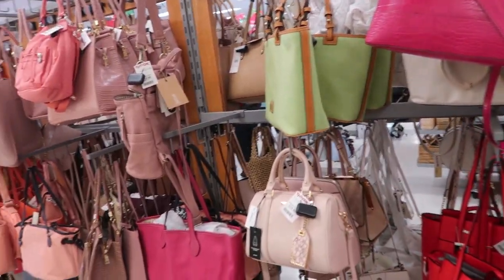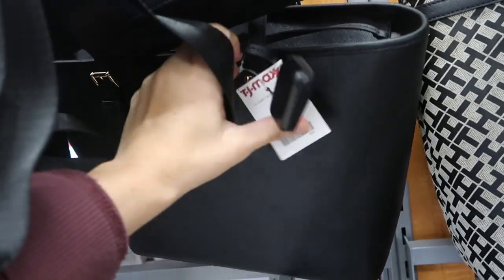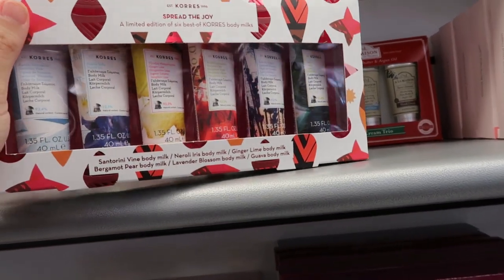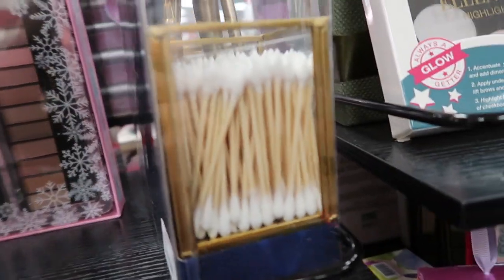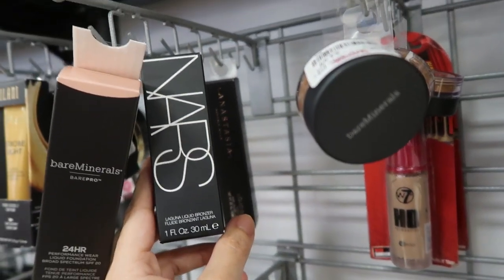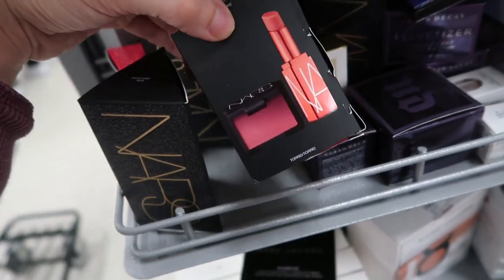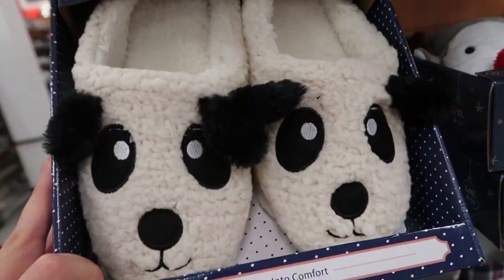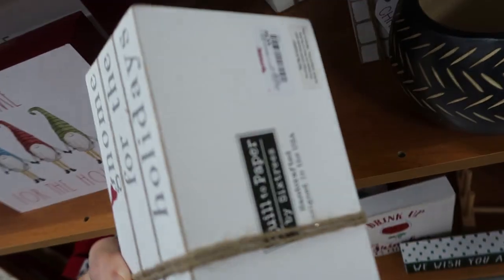TJ MAXX SHOP WITH ME HANDBAGS, SHOES, & MAKEUP / NEW AT TJMAXX 2020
Hi Ladies hope you enjoy this TJ MAXX SHOP WITH ME. If you like new HANDBAGS, SHOES,  & MAKEUP  TjMaxx  FINDS make sure you like this video and I will keep sharing.